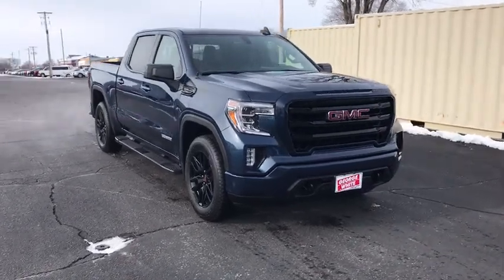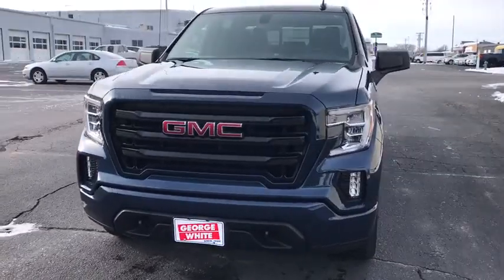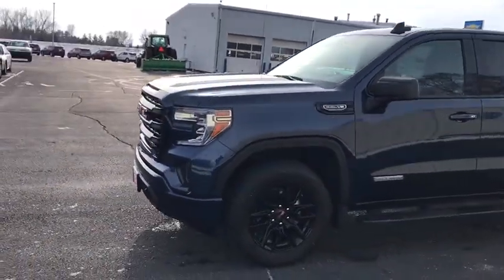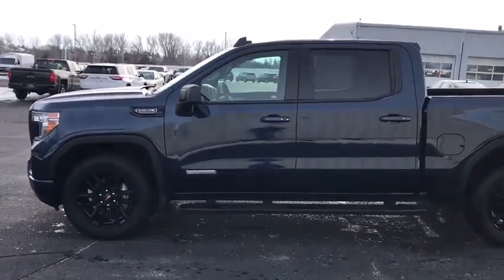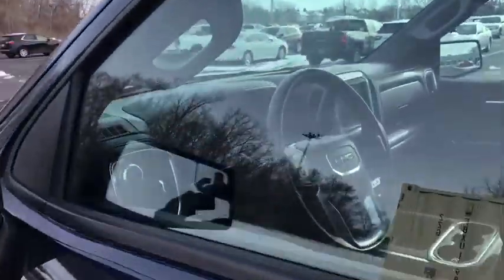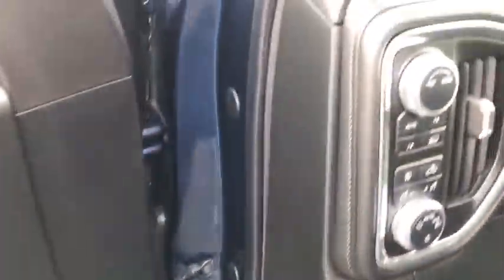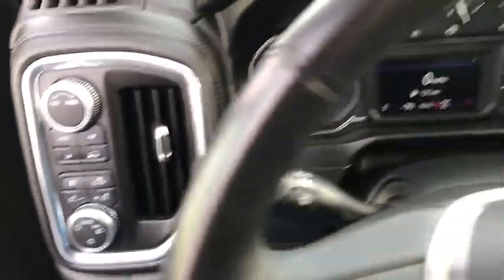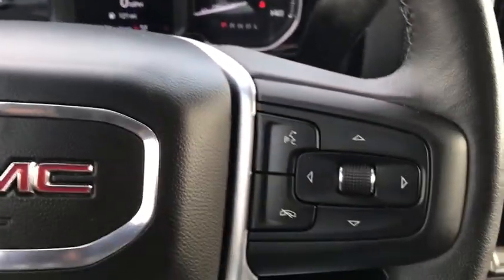2020 GMC Sierra_1500 Ames, Boone, Story City, Marshaltown, Nevada Iowa A8035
Pacific Blue Metallic Used 2020 GMC Sierra_1500 available in Ames, Iowa at George White Chevrolet. Servicing the Boone, Story City, Marshalltown, and Nevada areas.

1719 S. High Ave

Blue 10-Speed Automatic 4WD. Odometer is 3991 miles below market average!br2020 GMC Sierra 1500 Elevation 4D Crew Cab 4WD 10-Speed Automatic EcoTec3 5.3L V8brbrbrGEORGE WHITE CHEVROLET - PRE-OWNED INVENTORY FOR AMES & ANKENY CHEVROLET CUSTOMERS George White Chevrolet is also your source for pre-owned Chevy cars and trucks. We have a large pre-owned inventory available. For used cars near Ankeny paired with amazing service visit our Ames Chevrolet showroom for a test drive today. You can use our site to view inventory find a quick quote or research leasing and financing options.